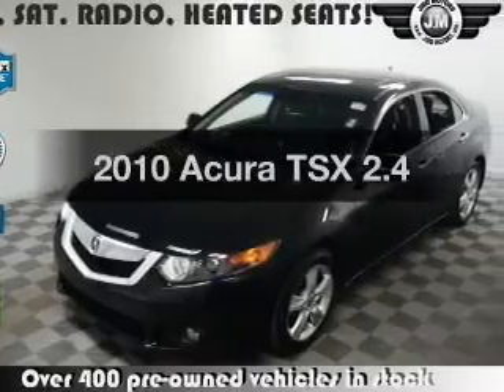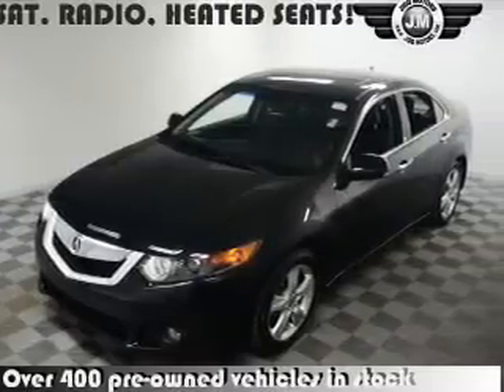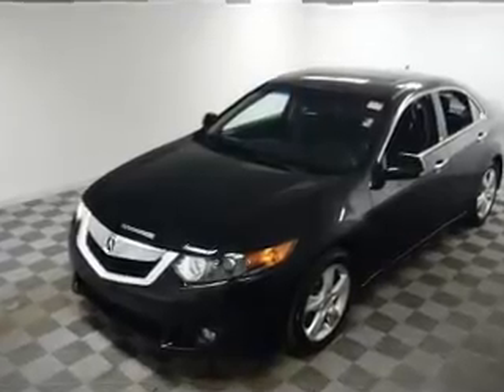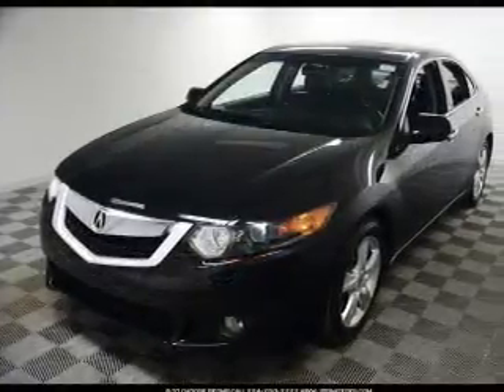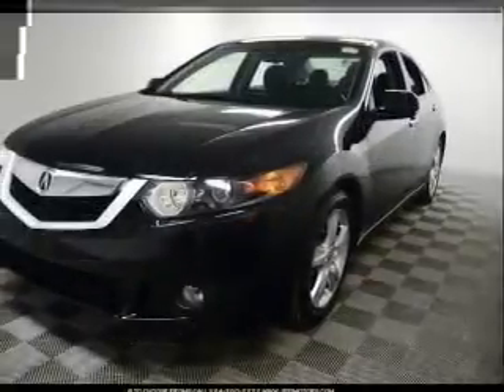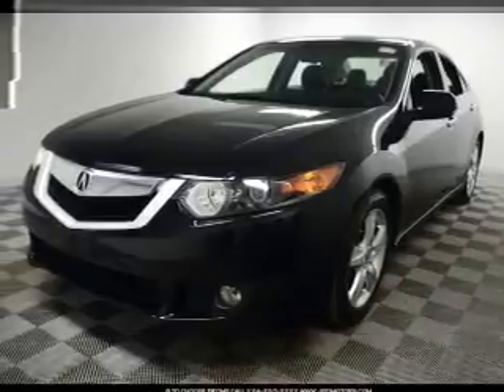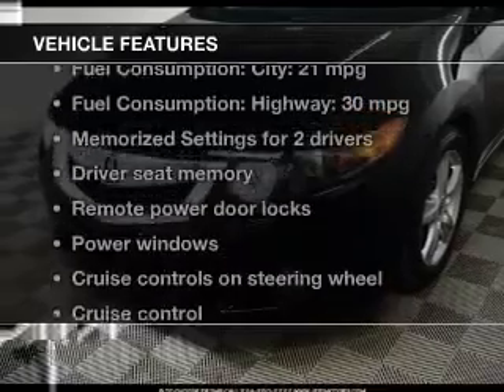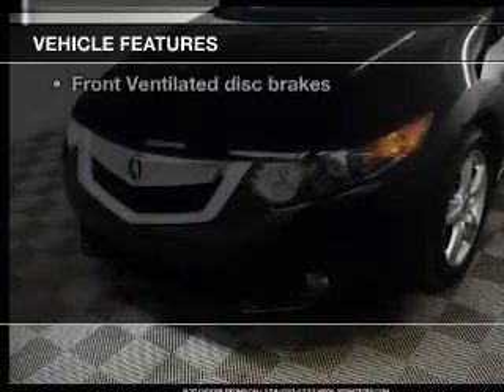2010 Acura TSX - Des Plaines IL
Year: 2010
Make: Acura
Model: TSX
Trim: 2.4
Engine: 2.4 liter inline 4 cylinder 16 valve
Transmission: 5-Speed Automatic
Color: Crystal Black Pearl
Mileage: 41142
Address:
855 Rand Rd